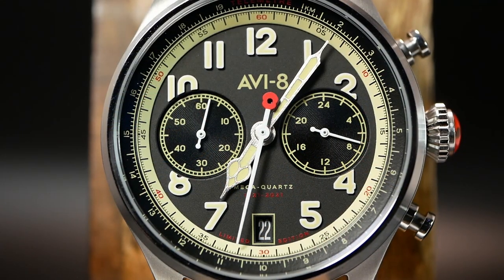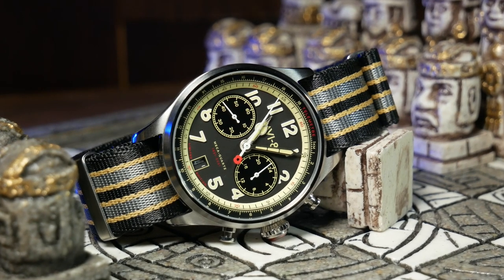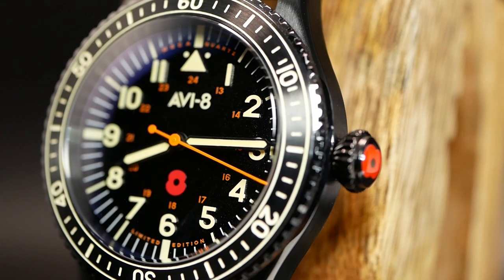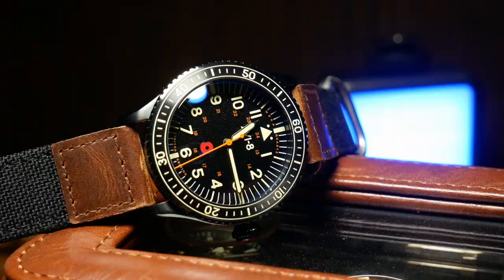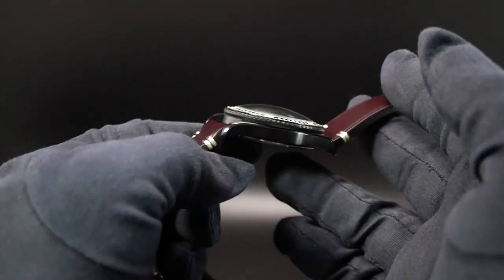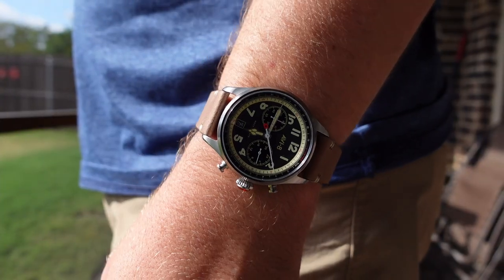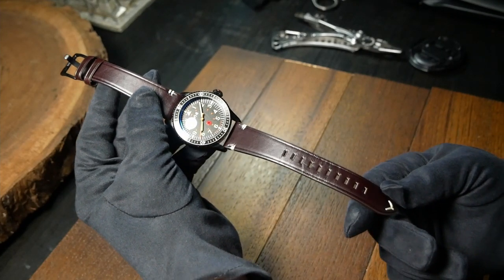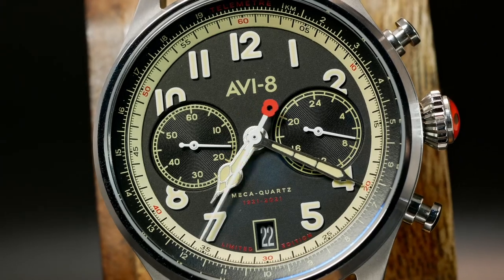AVI-8 X Royal British Legion Dual Watch Review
Thanks again to AVI-8 for giving these watches to the channel.

Straps Used on Chrono
Barton Ghouco (on Amazon)
Pilot Strap (on Amazon)

Straps Used on 3 hander
Bond Nato (on Amazon)

Today something a little different.  Recently AVI-8 contacted me about looking at a pair of watches made in collaboration with the Royal British Legion.  Where £10-£15 will be donated for each watch sold.  These were made to celebrate the centenary anniversary.  Since the money will go to help veterans and their families, I thought this would be a good one to look at.

Update:  Contest has closed.  Winners will be announced shortly

The contest will run from November 2, 2021 to Midnight on November 19, 2021.  Two winners will be picked.  To be eligible you must live somewhere the US Postal System will deliver mail to.  One entry per person. After the contest is over I will select a winner from the comments at random and announce it in a community post.

Then I will contact you, do a little verification, and mail you the prize.  I will cover basic shipping with the USPS, but if you would like it sooner you can PayPal me the difference for more express options.  Good luck.

00:00 AVI-8 X Royal British Legion
01:12 Chrono Specs
02:50 Sweeping Quartz Specs
04:45 Cases
07:00 Chairman Dial
09:45 Founders Dial
11:55 Lume
12:26 Straps
13:32 Final Thoughts
14:43 Giveaway